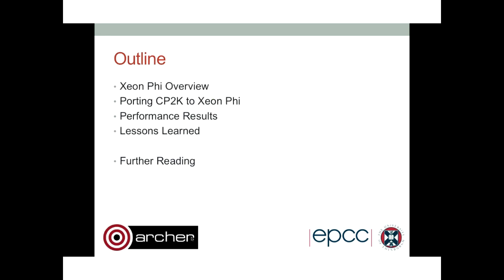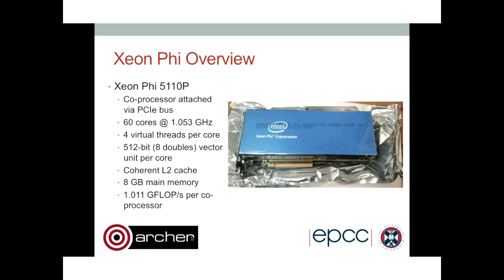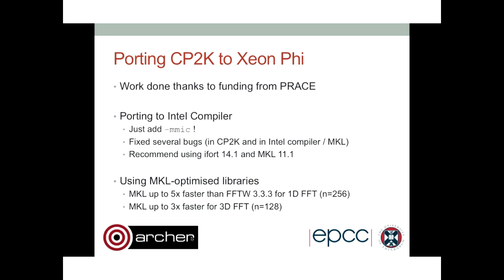ARCHER Technical Forum: Porting CP2K to the Intel XEON PHI July 2014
Experiences of porting real codes to Intel's Xeon Phi

IntelÕs Xeon Phi is a many-core co-processor which currently powers the fastest supercomputer in the world, Tianhe-2, offering around 1 TFLOP/s in a PCI package, similar to modern GPUs. As with any new architecture, applications must be ported to take advantage of the performance offered by the hardware. This talk will summarise the hardware and software architecture of the Xeon Phi, and discuss some of the challenges encountered and lessons learned while porting CP2K, work carried out in 2013 under the PRACE project. We will also briefly discuss the next generation on Xeon Phi, and how it may help to overcome some of these issues.